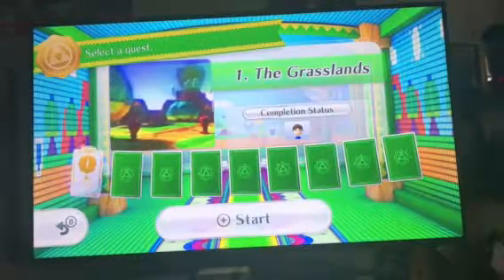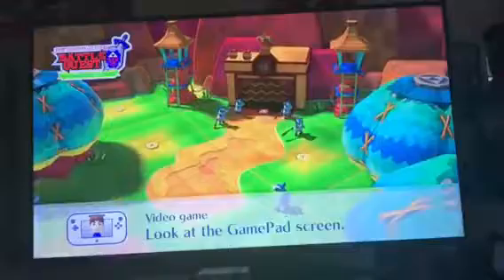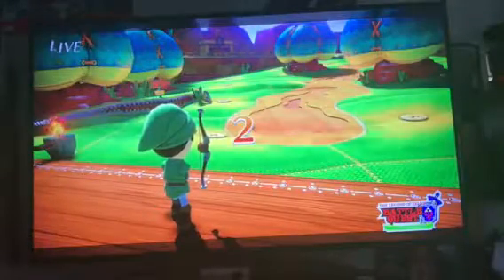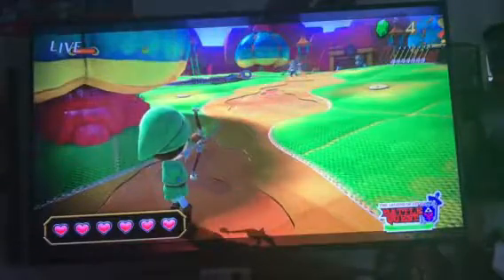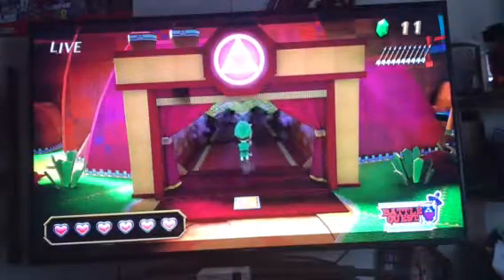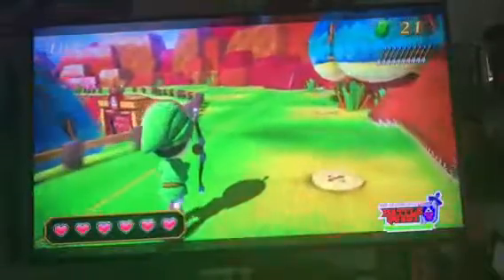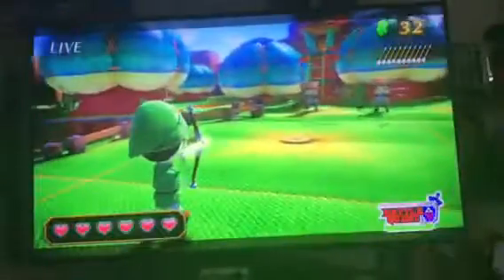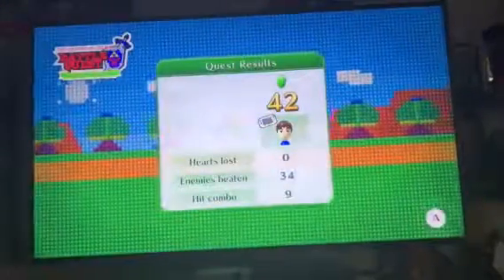Battle quest level 1 with archer Nintendo land